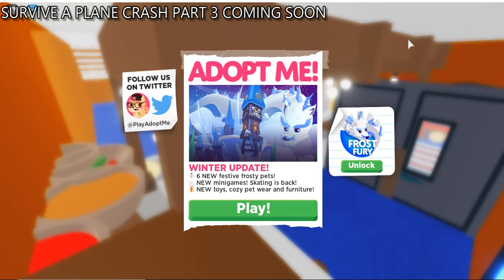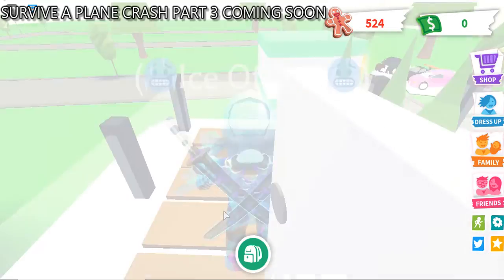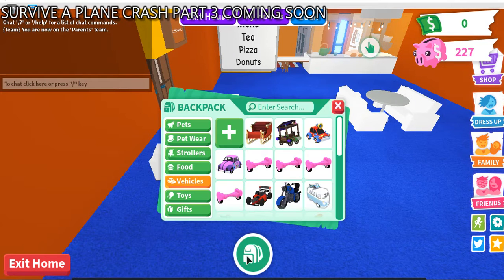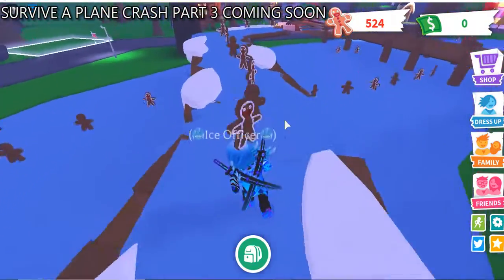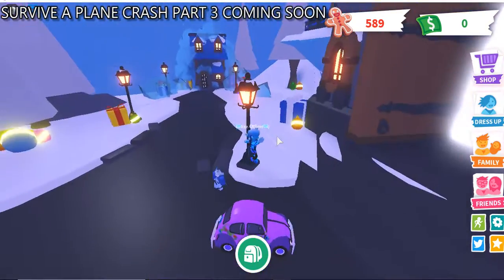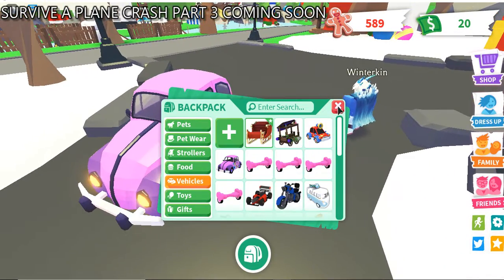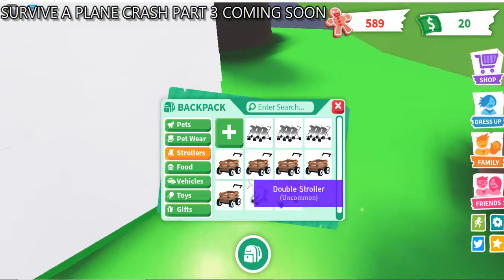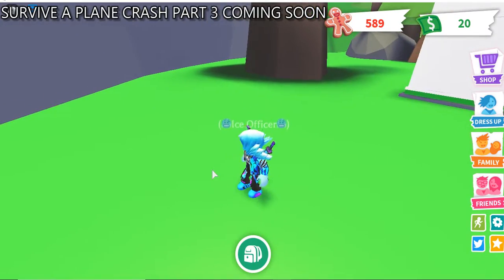AdoptMe! (wait where's the snow?)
what happend to all AdoptMe's snow find out here!